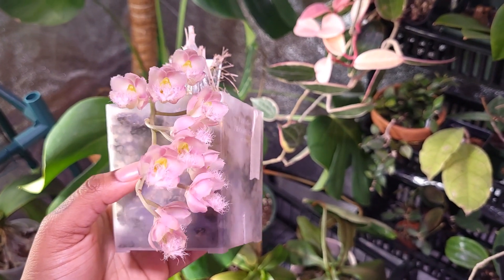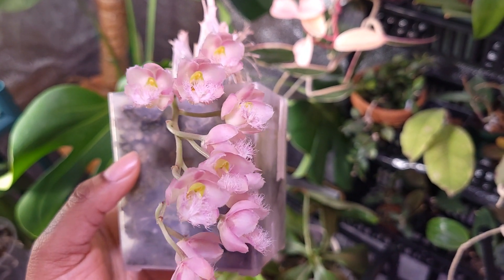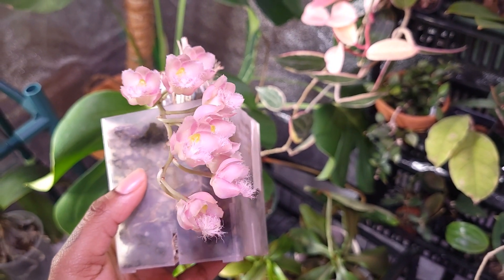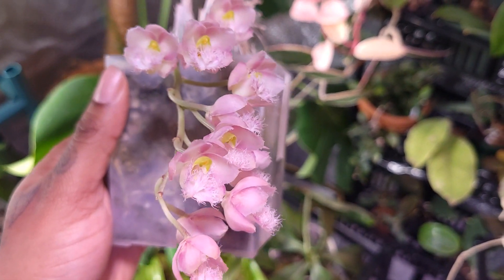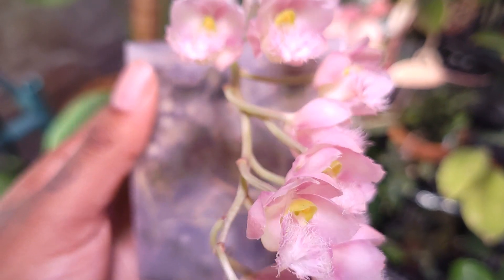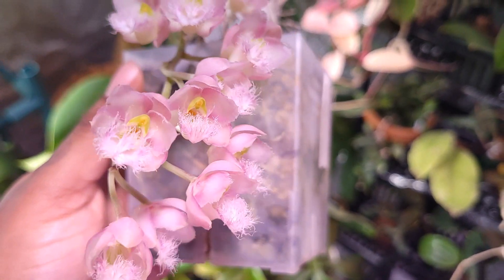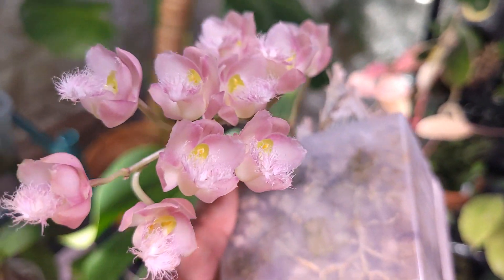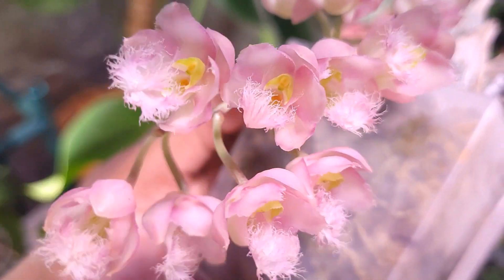Cl. Rebecca Northern 'Grapefruit Pink' Orchid Bloom + Care Tips 💖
Quick orchid chat. Bloom display and care tips for my most recent blooming orchid.  Cl. Rebecca Northern 'Grapefruit Pink'